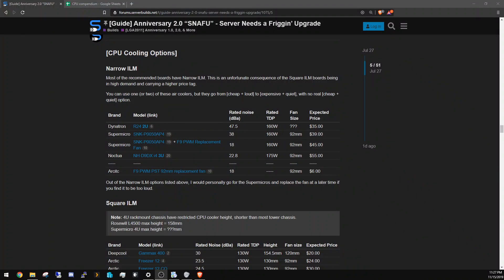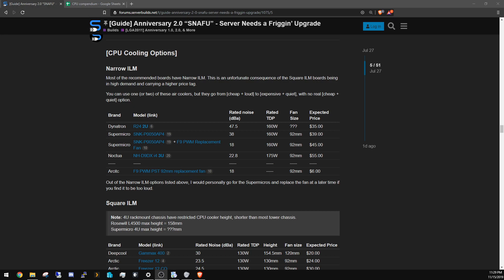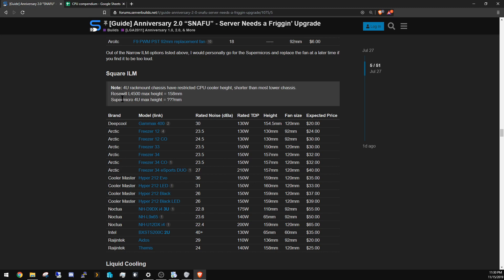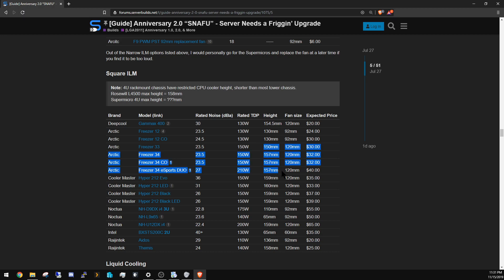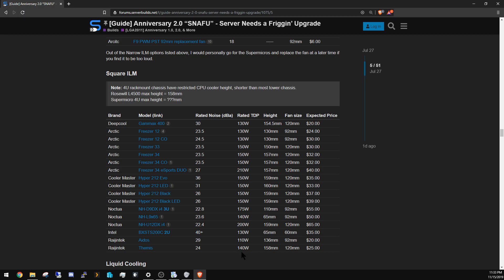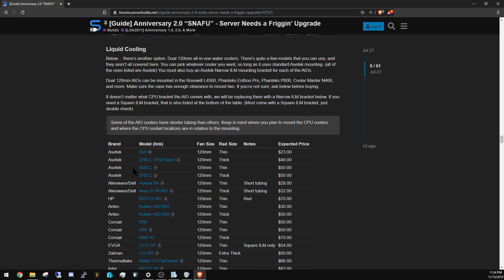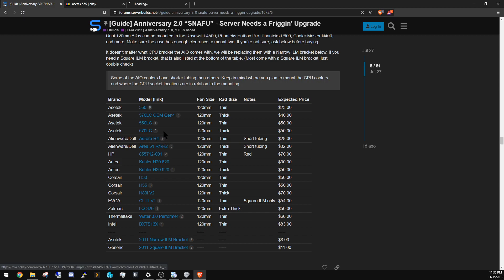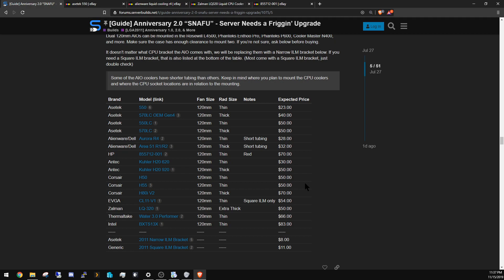[Heatsinks & Cooling] Anniversary 2.0 LGA 2011 "SNAFU"